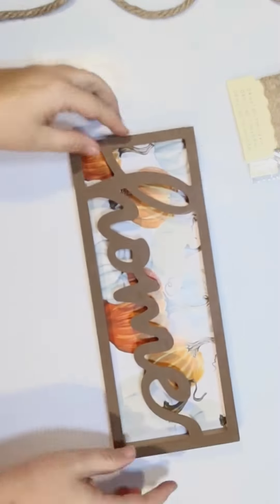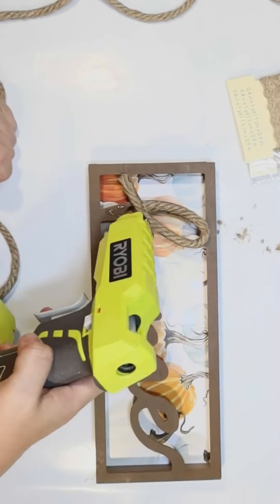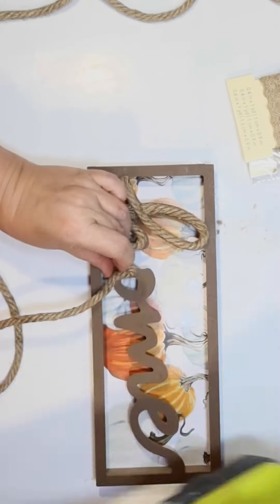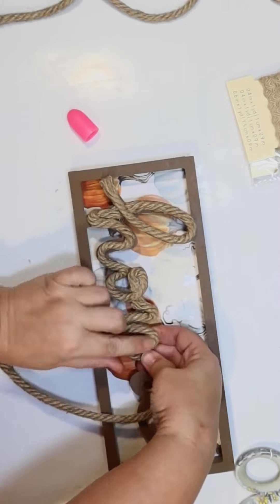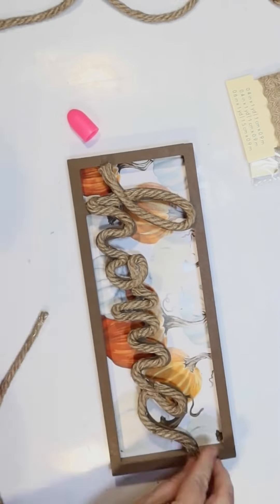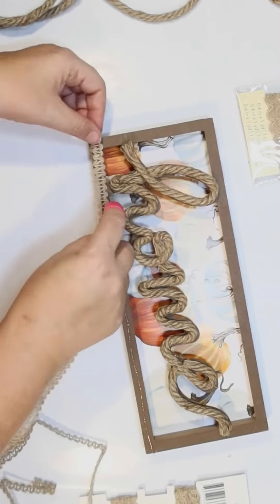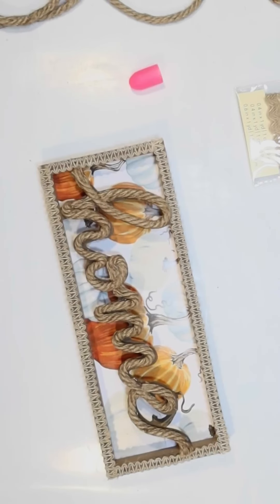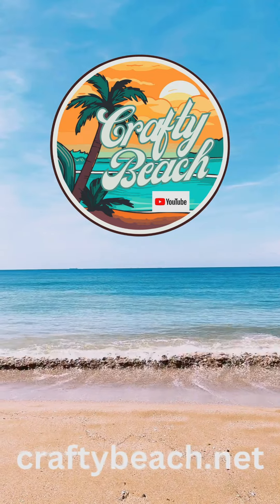Easy Fall Sign Dollar Tree DIY